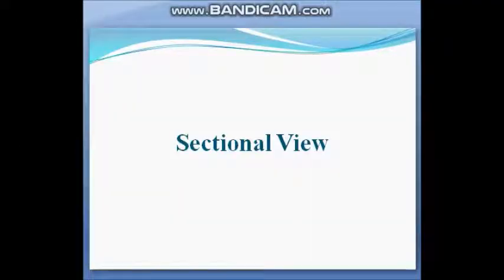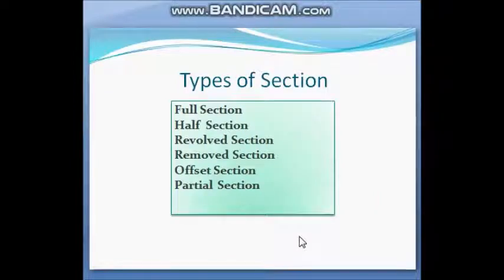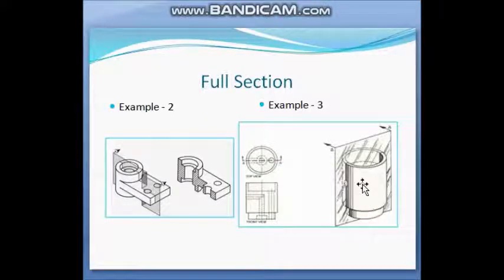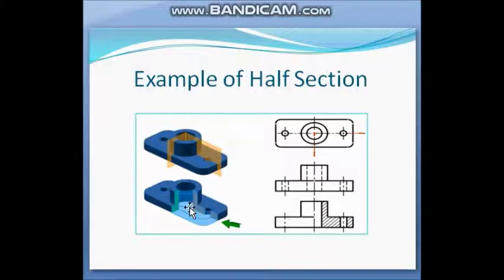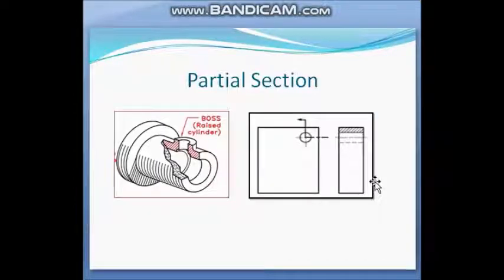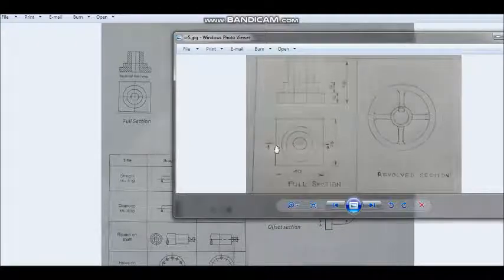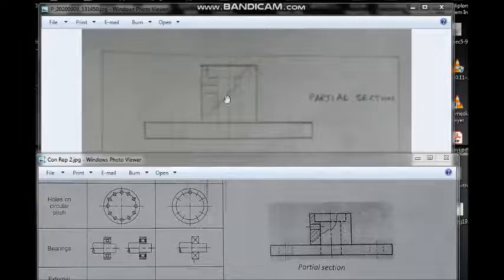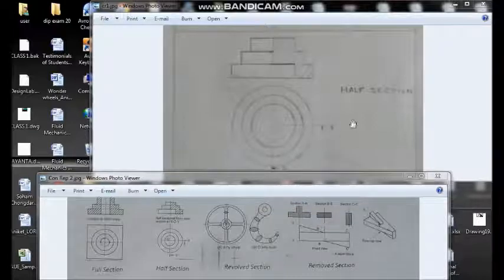Conventional Representation (Part 1)